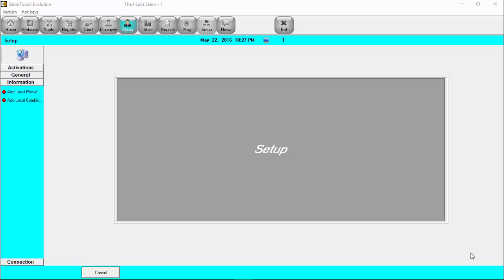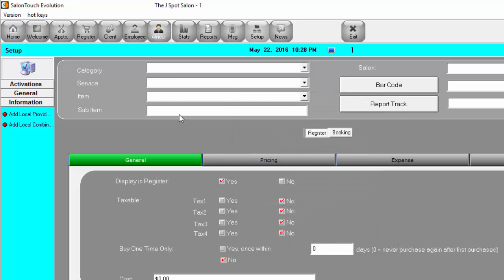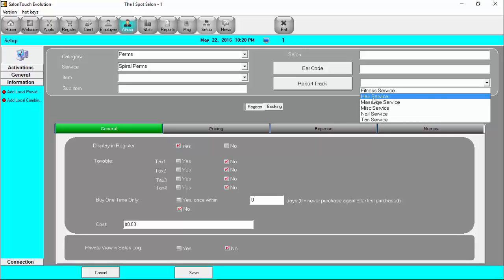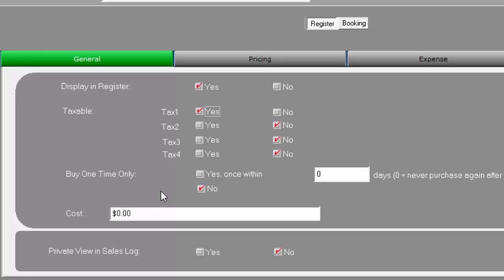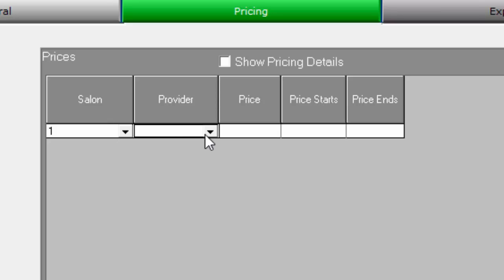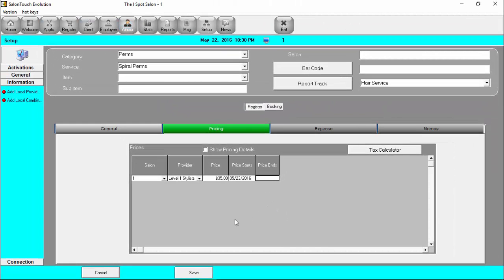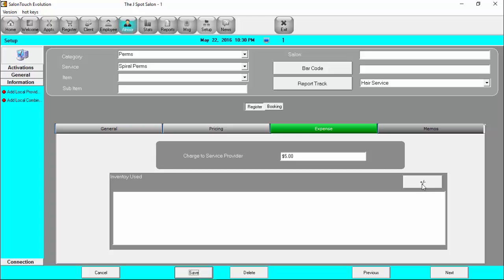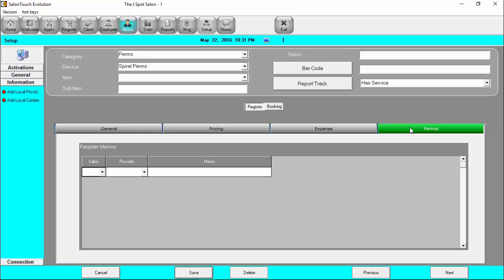SalonTouch Studio - Creating Provider Services Part 1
How to Create Provider Services